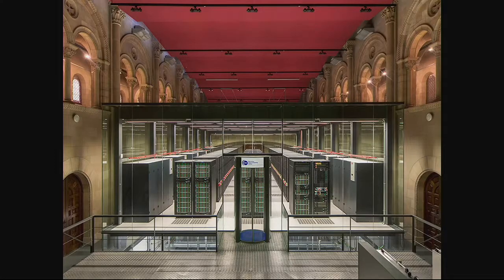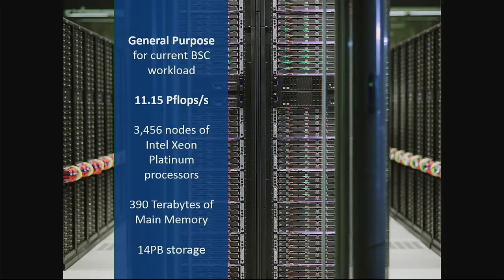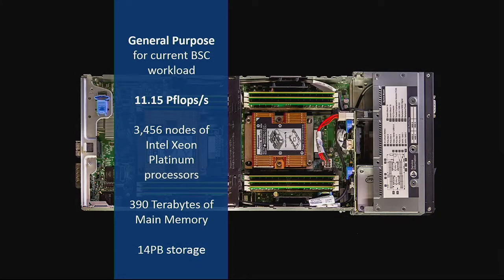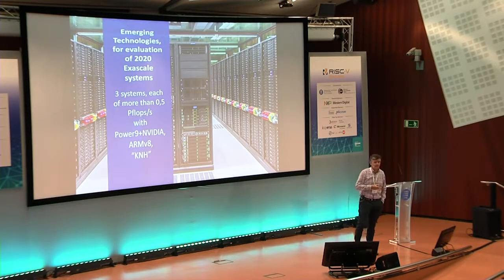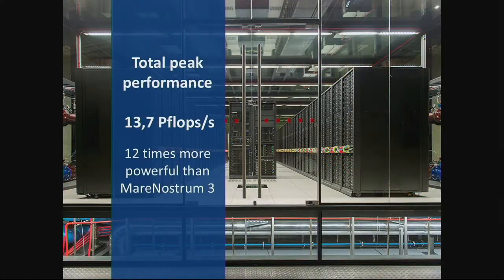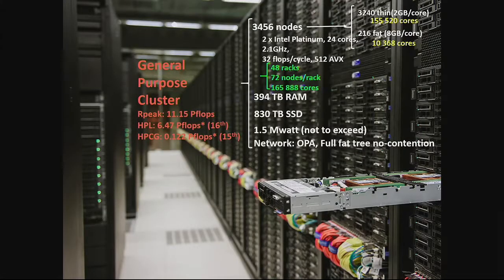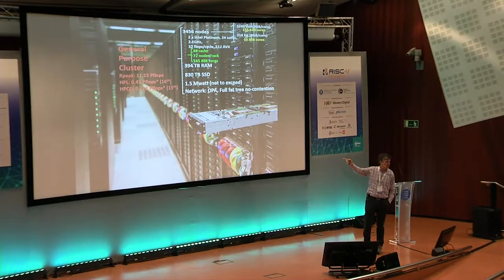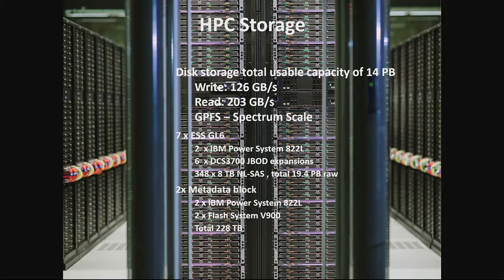Video: The MareNostrum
Presentation by Sergi Girona on May 8, 2018 at the RISC-V Workshop in Barcelona, hosted by Barcelona Supercomputing Center and Universitat Politecnica de Catalunya in Barcelona, Spain. To view the slides from this session, please